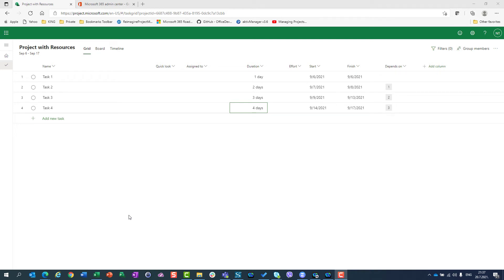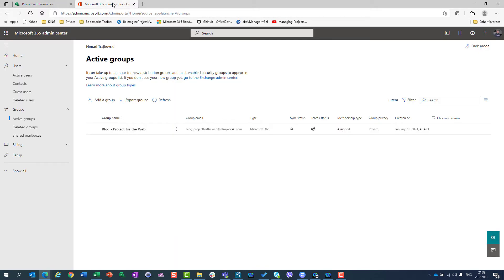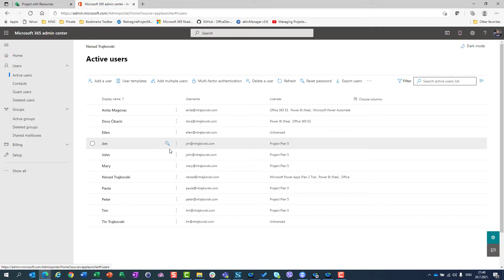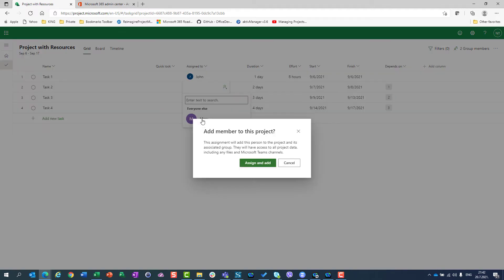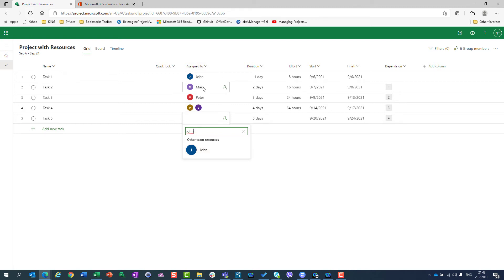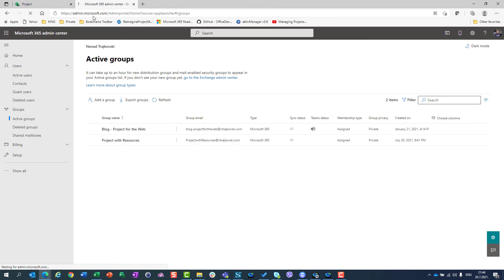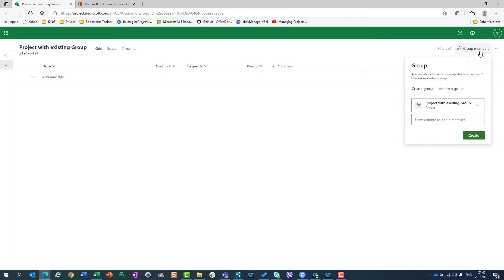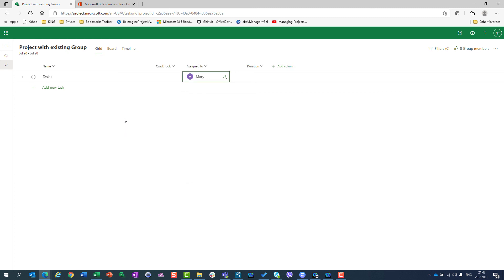Resources in Microsoft Project for the web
How to use Resources in Microsoft Project for the web